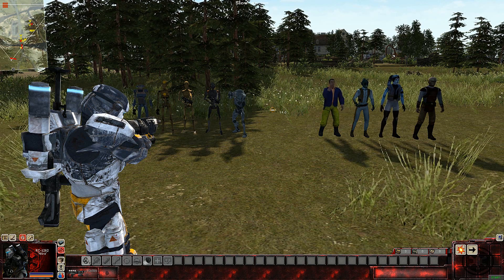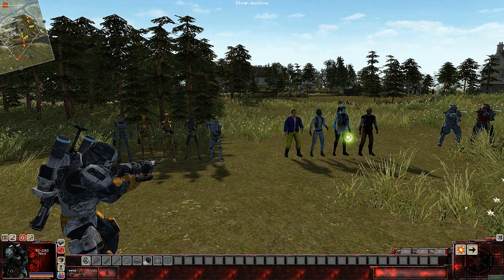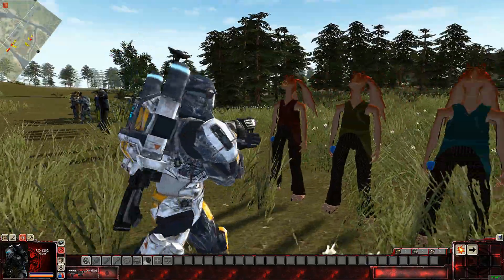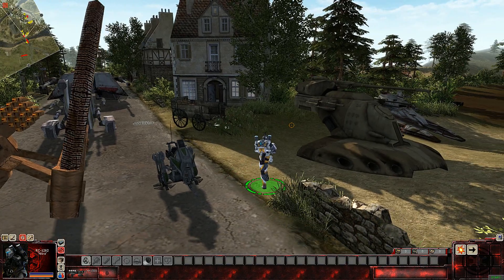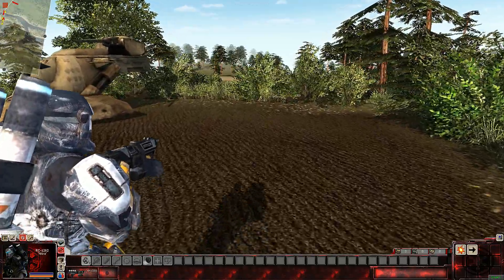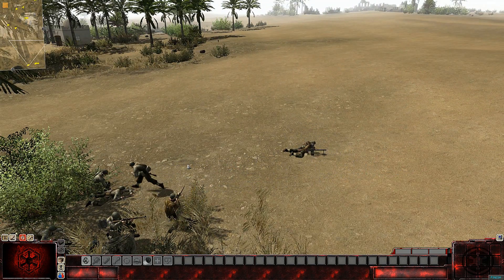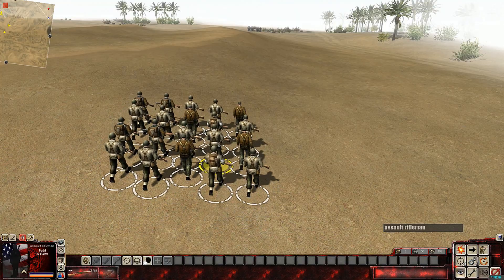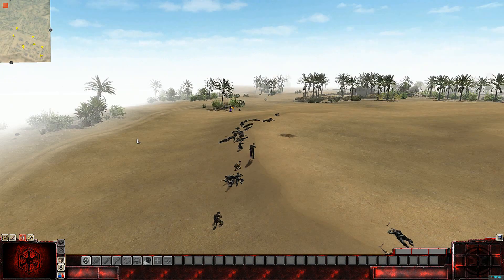Men of War Mods: Star Wars Galaxy at War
Welcome to a brand new series in the spirit of EPIC ARMA called Men of Mayhem! We take a look at the game Men of War Assault Squad as I explain what will happen with this new series. Just like in EPIC ARMA we will have many scenarios revolving around chaotic and epic battles. From Star Wars to World War 1 and Zombies, the possibilities are endless!